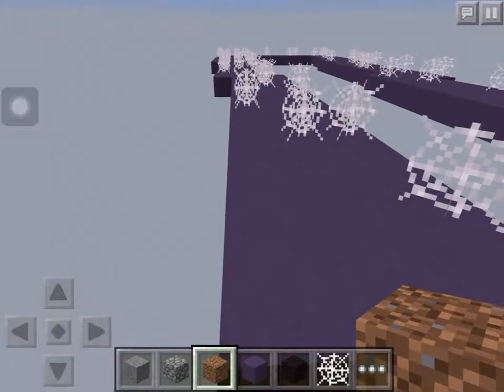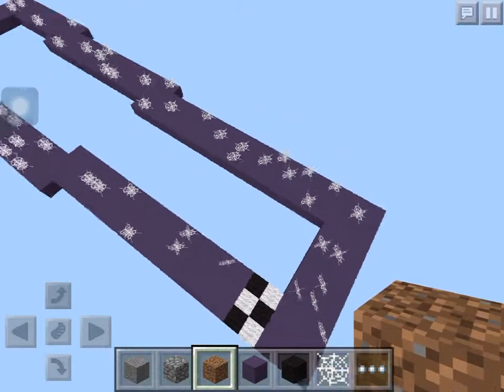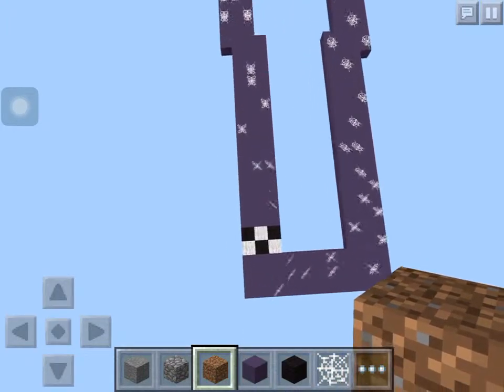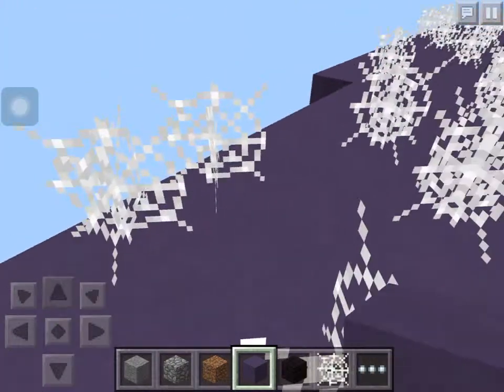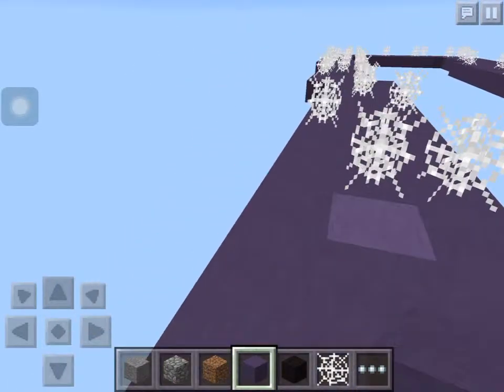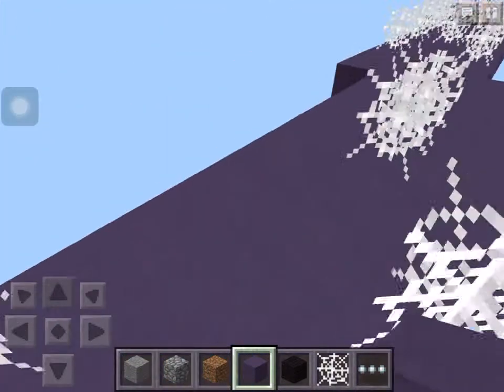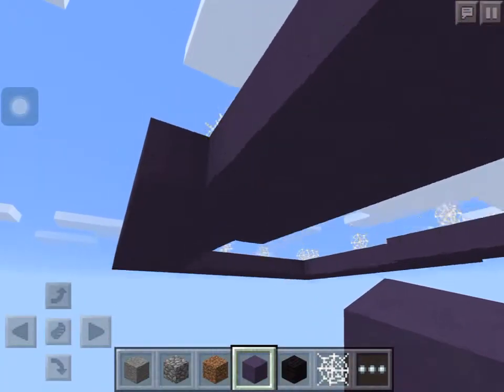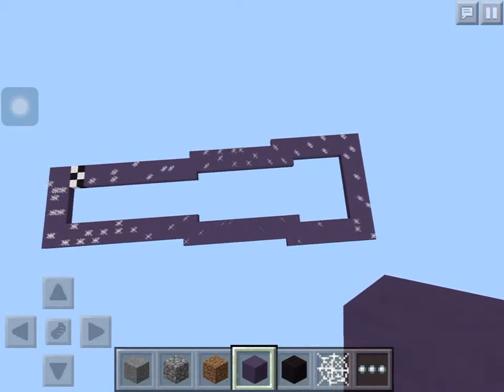Minecraft || Mario Kart in Minecraft || The Enderic Circuit